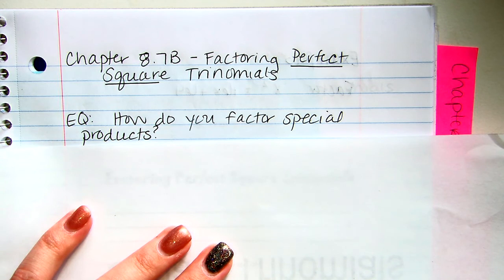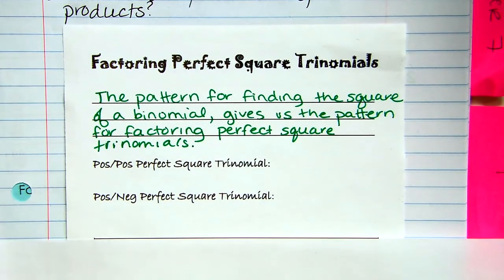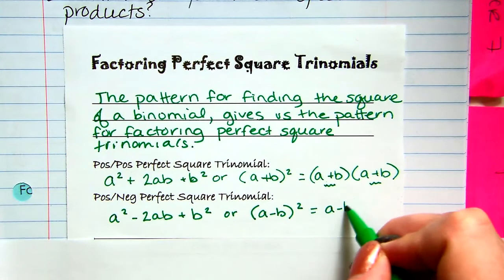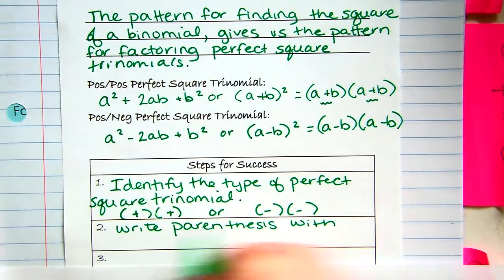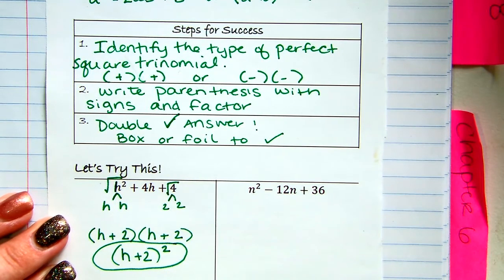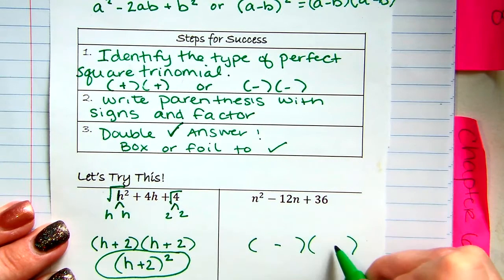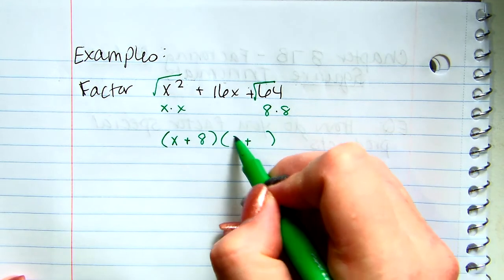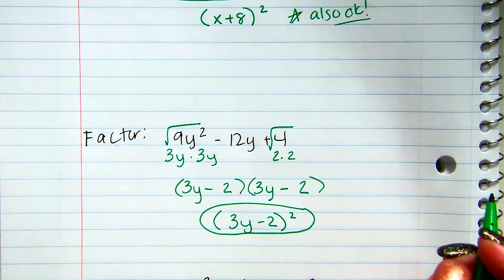Algebra IB - Chapter 8.7b, Factoring Perfect Square Trinomials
Hi Everyone!
In this lesson we are doing Part II of Chapter 8.7. Our focus in this lesson is Factoring Perfect Square Trinomials. Here, I give you an introduction to the topic, some steps for success, and I review several example problems.

Your assignment for this lesson is pg 545 #9-14 all, 16-24 even.

Best,
Mrs. Ross